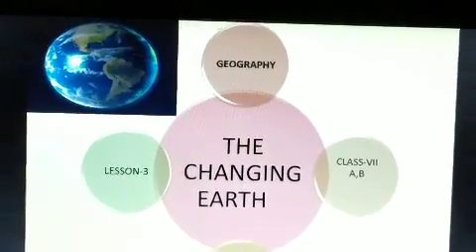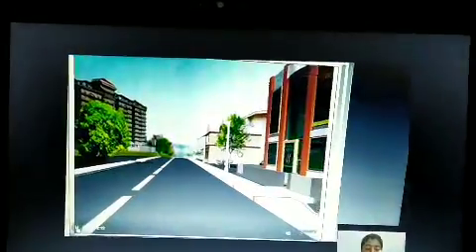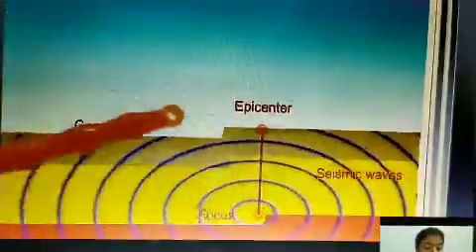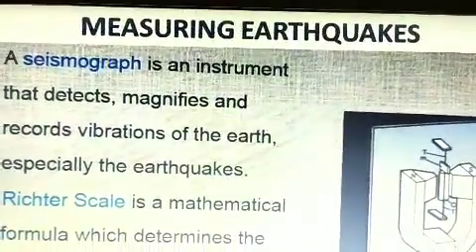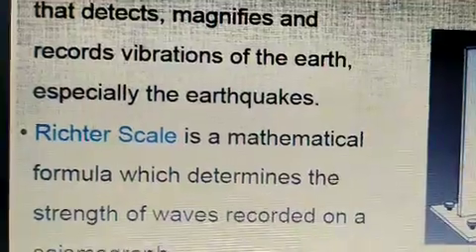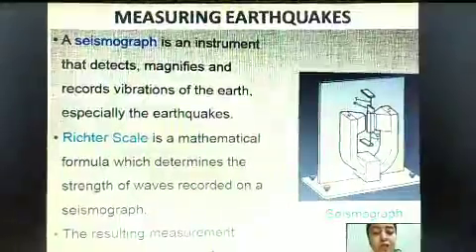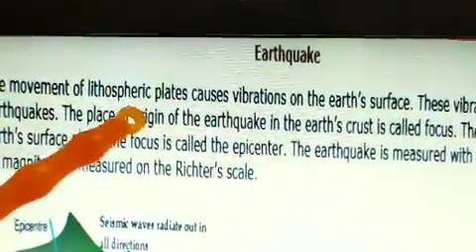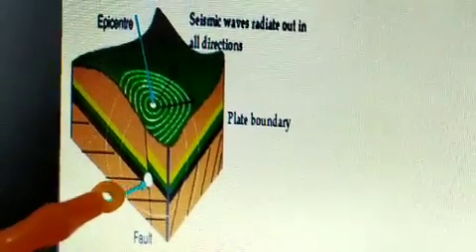Class 7 Geography L3 The Changing Earth